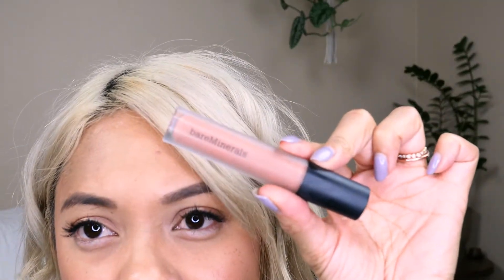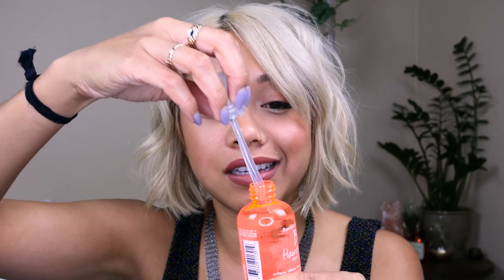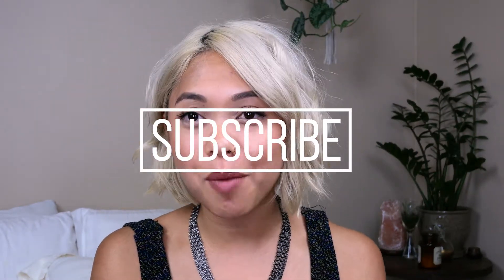OCTOBER FAVORITES | HellaJam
Need I say more? If so, here are my favorite products from the month of October!